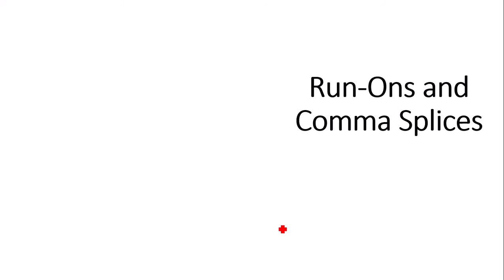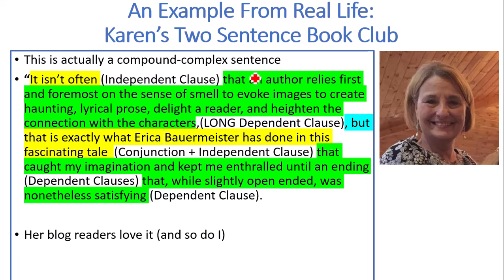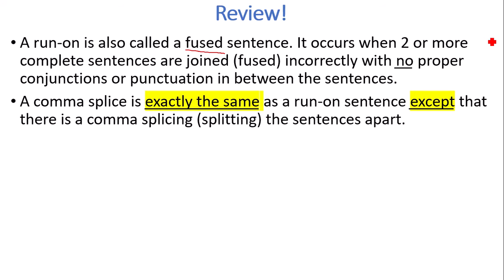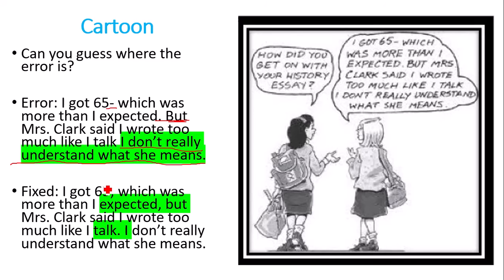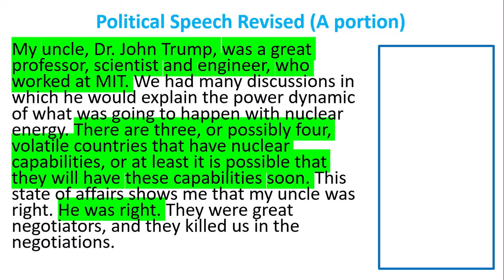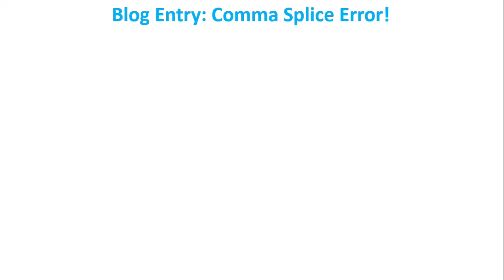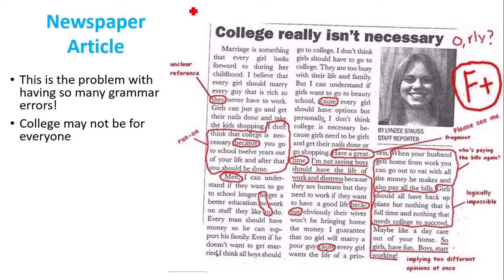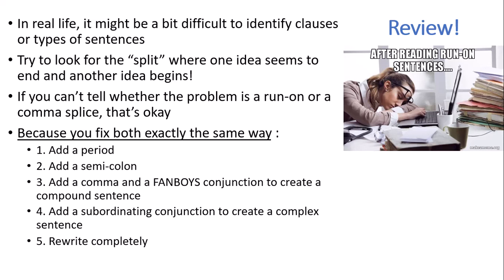Run Ons & Comma Splices Lecture 5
Examining run-ons and comma splices in authentic (real life) materials.